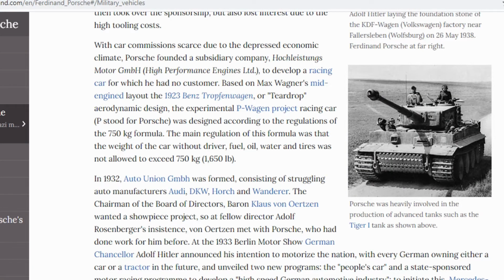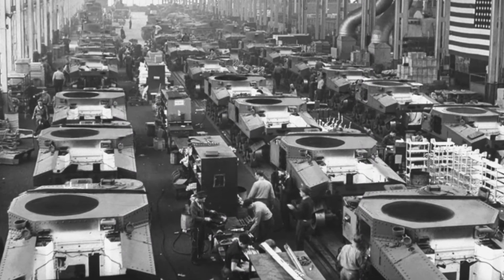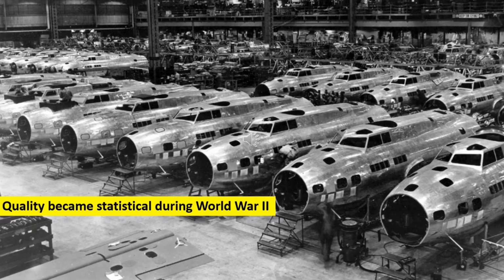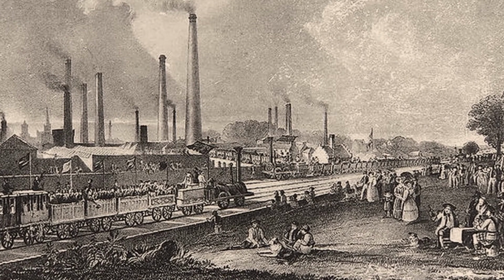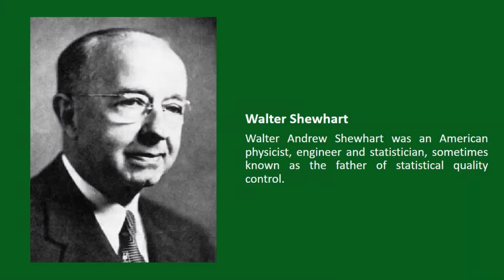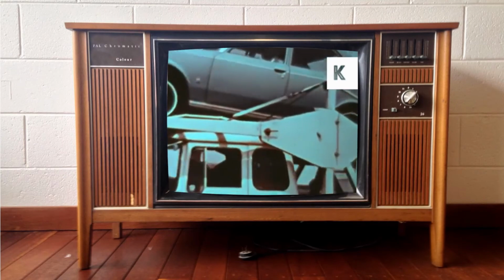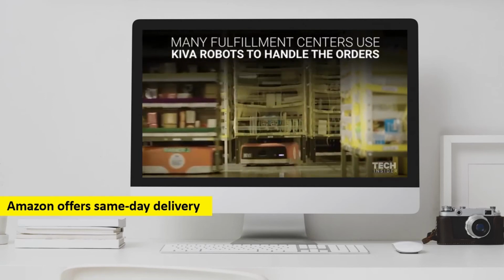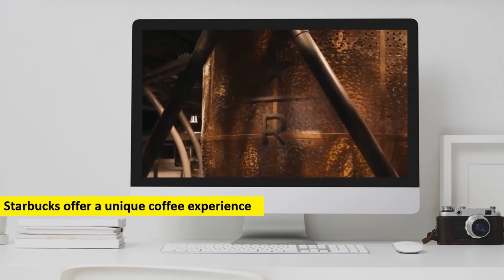Introduction to Total Quality Management